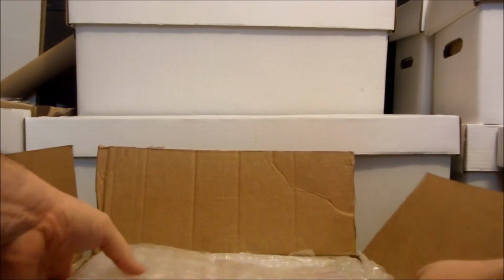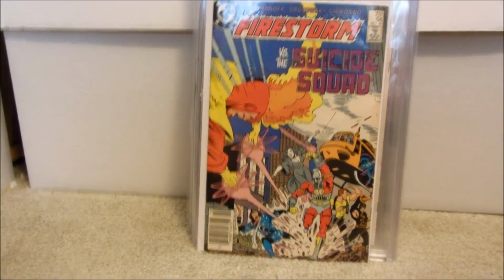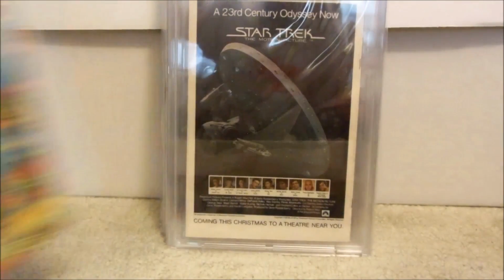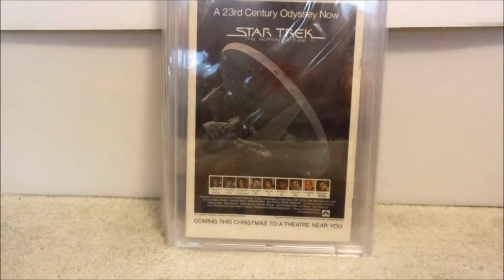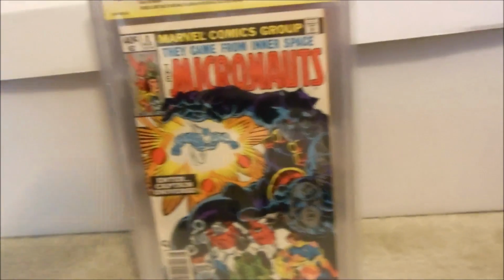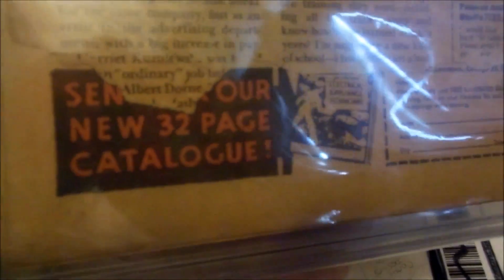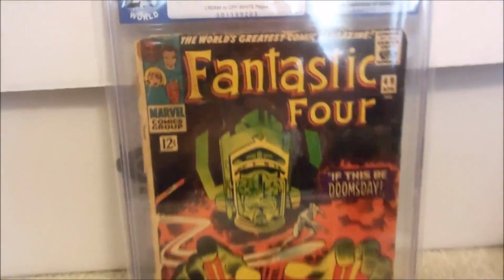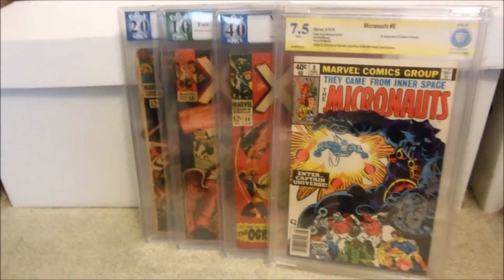Comic haul & an unboxing all in one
. *CASH BACK PROGRAM (WITH $10 BONUS EXTENDED UNTIL 9/30/18*
To get 1% CASH BACK on your Ebay Comic book purchases, click on this . If you, sign up & spend $25 or more (BY JUNE 30th 2018), they will actually give you a $10 bonus on top of the 1%. (Percentage will fluctuate).

.The song at the end of my video is called "Choirs of war" by Epidemic sound. Go check it out. To get 2% CASH BACK on your Ebay Comic book purchases, click on this . If you, sign up & spend $25 or more, they will actually give you a $10 bonus on top of the 2%. Click this link to get 4% cash back on your Ebay Comic book purchases Check out this comic shop to do some comparison pricing This video is sponsored by PGX grading services.
It's a 2 fer for your enjoyment. Also, check out Windy City Novelties for all your Party needs by clicking this To take advantage of the Trial Graders notes on the back of your PGX slabs, you MUST be a subscriber to my channel, & use the following code on their order forms WELOVECOMICSGRADERSNOTES.. There is a $5 per book. Make sure you indicate on the order form that you want to add the graders notes on your slabs.